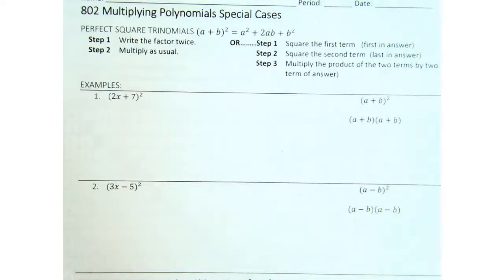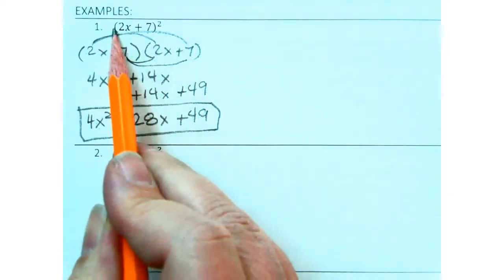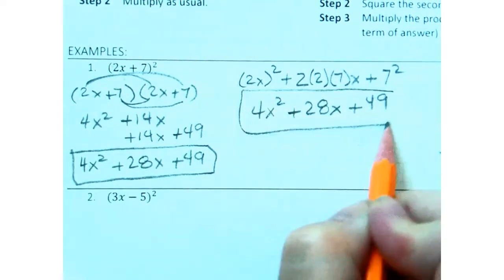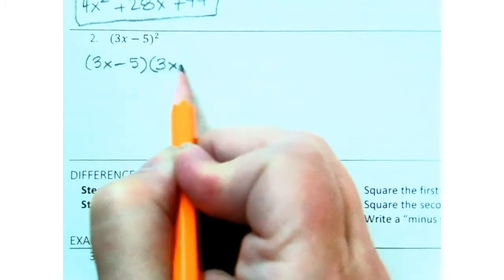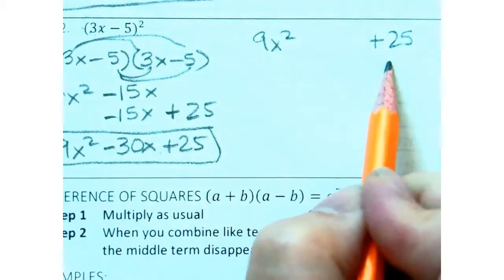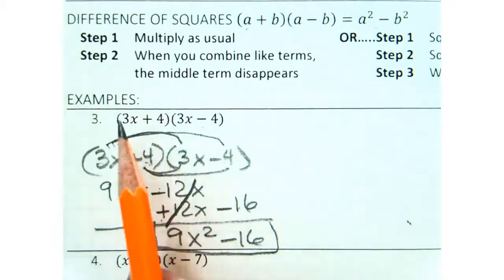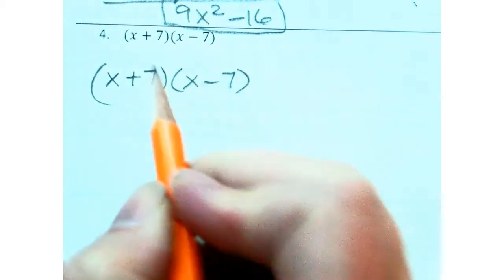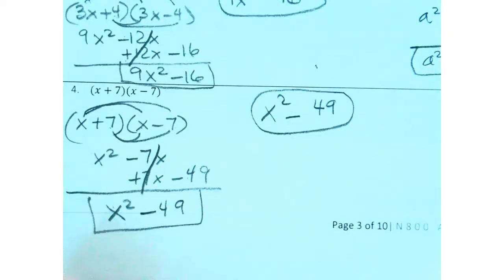802 Multiplying Polynomials Special Cases